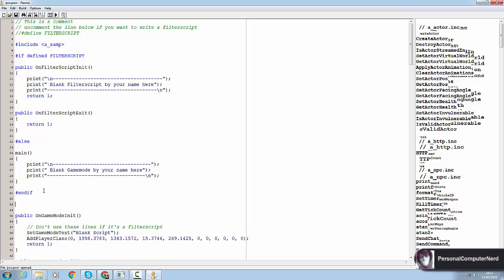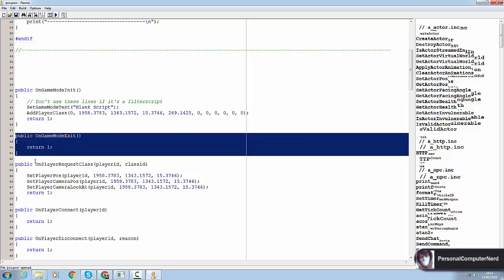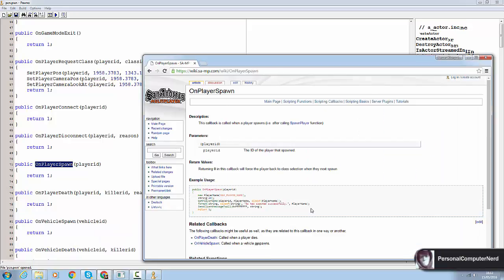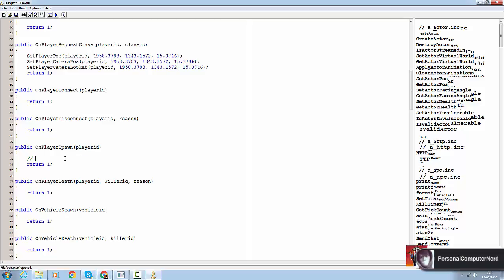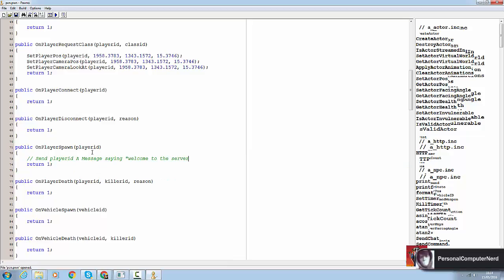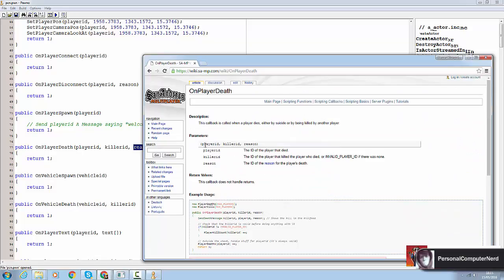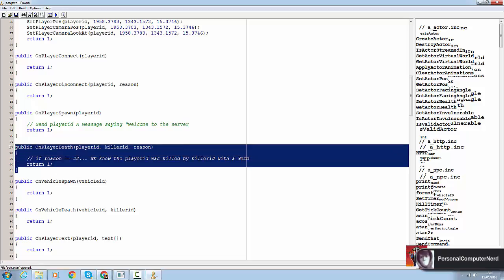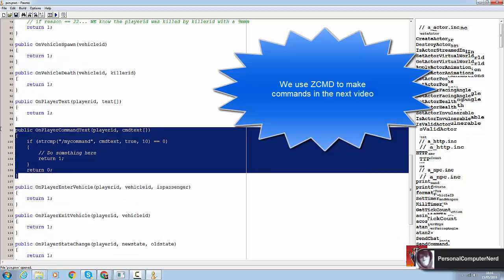★★ SA-MP PAWN SCRIPTING TUTORIAL #2 ★★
Use the samp wiki to learn what all the callbacks are used for!